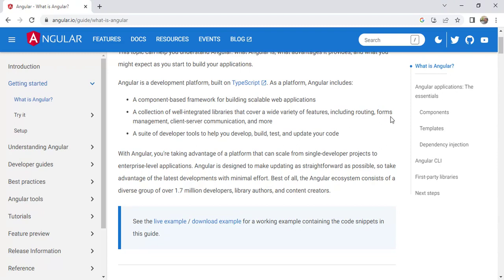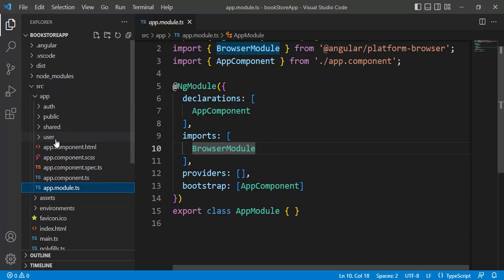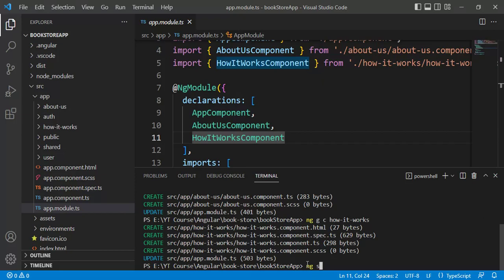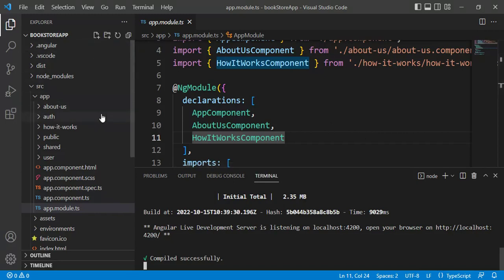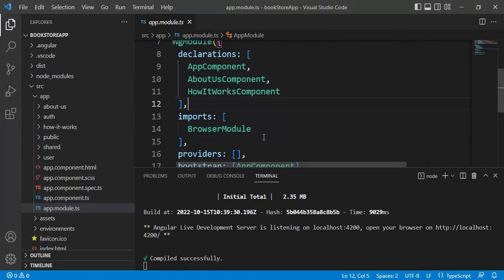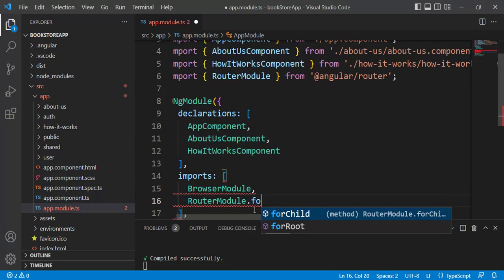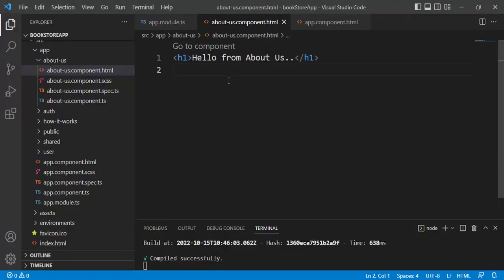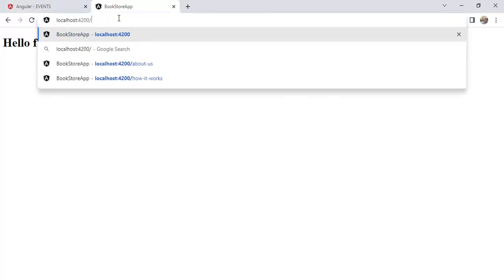#25: Routing in Angular 14 Application | Enable Routing in Existing Application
This video helps us to understand how to enable routing in existing application using RouterModule and Routes.